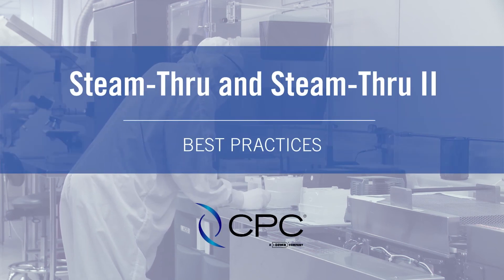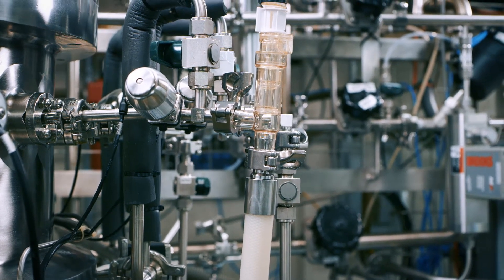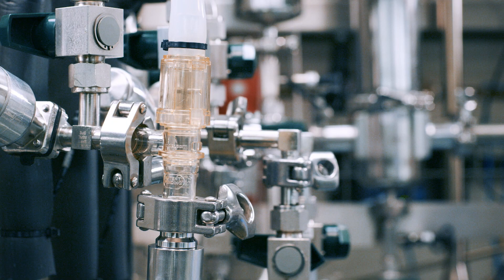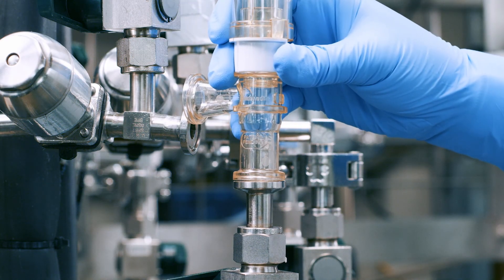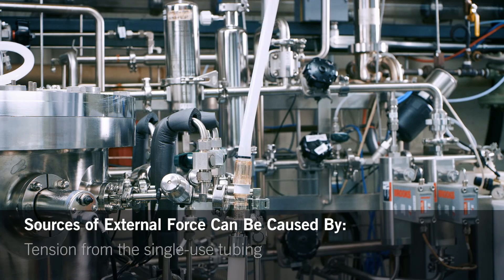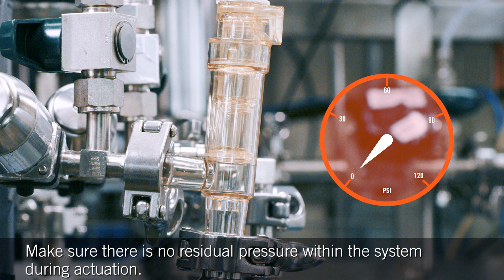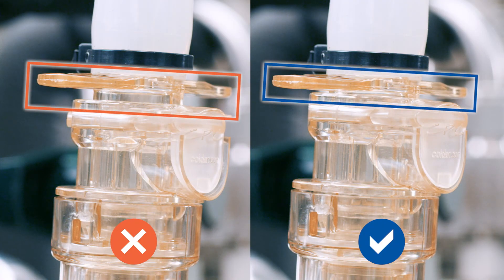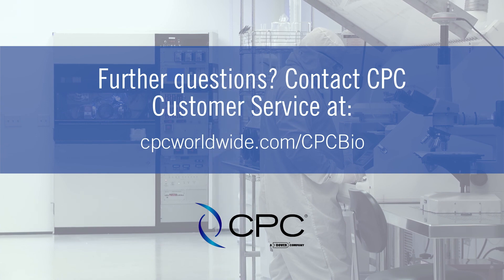Steam-Thru Connectors Best Practices for Proper Use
Your quick reference for optimal performance of your steam-in place sterilization process. The best practices include eliminating external force or side load; ensure proper alignment; make sure there is no residual pressure during actuation; and to not use the connector as a handle, among other practical suggestions for using the Steam-Thru and Steam Thru II Connectors.